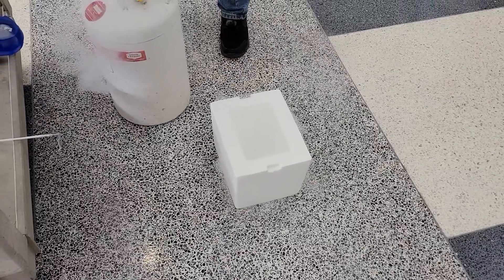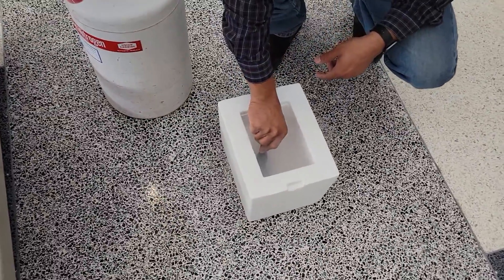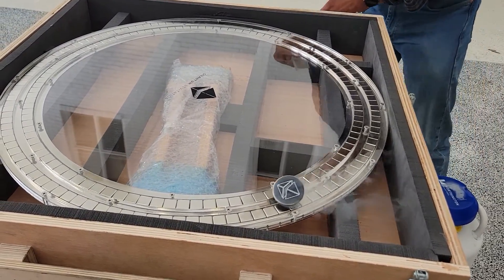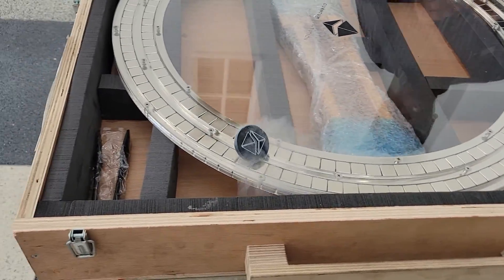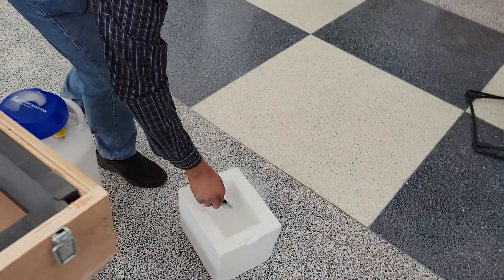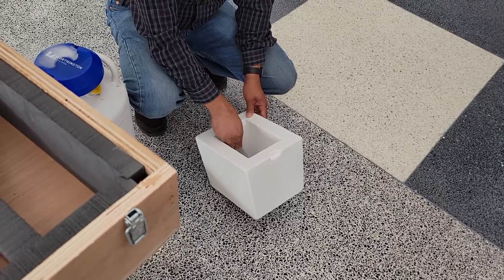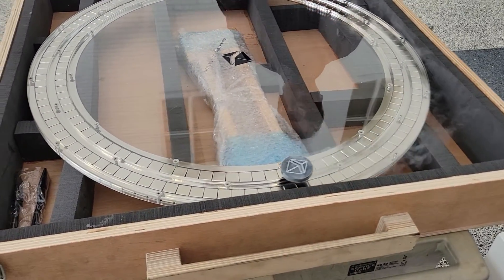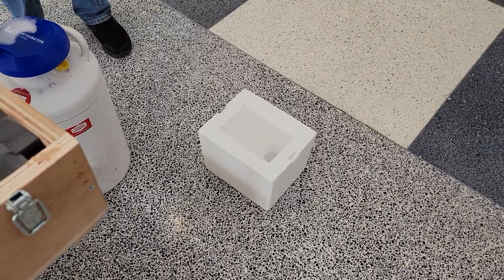Playing with Superconducting Magnetic Levitation and Liquid Nitrogen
Playing with the Quantum Levitation Maglev Kit for the first time.

University of Maryland Easter Shore
Department of Natural Sciences